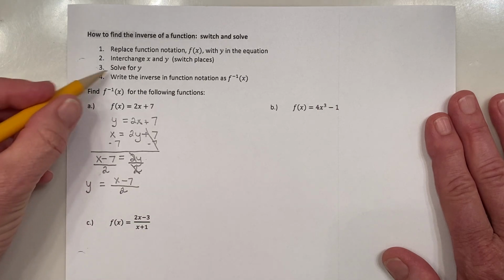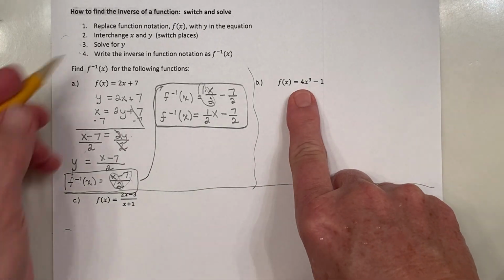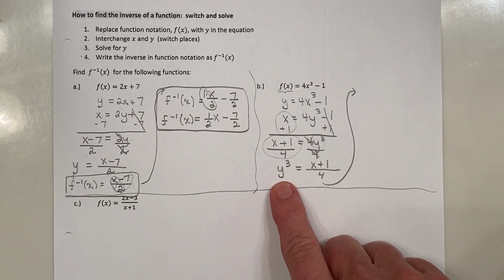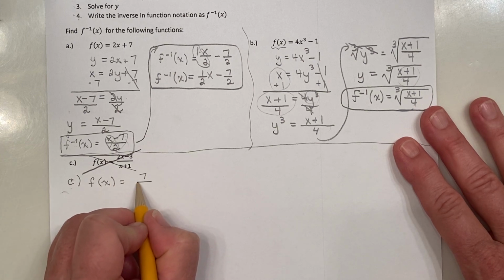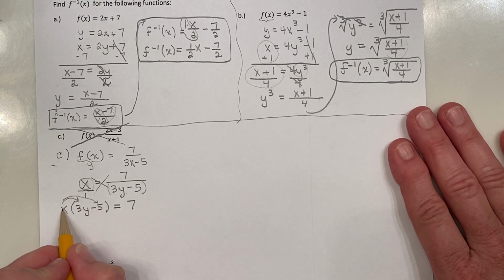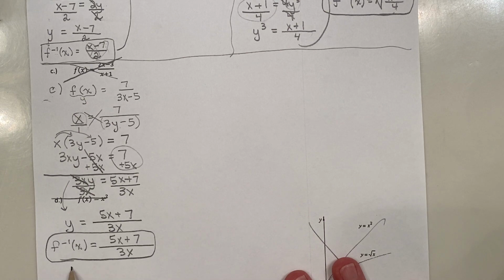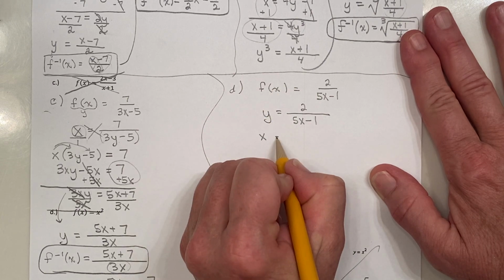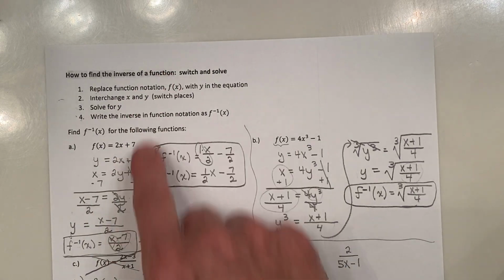2.7 Part 2